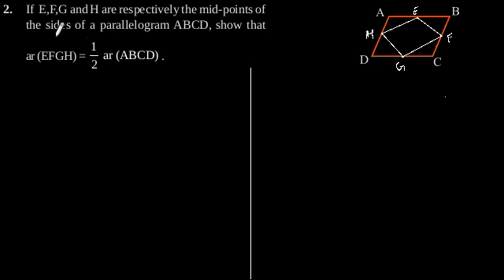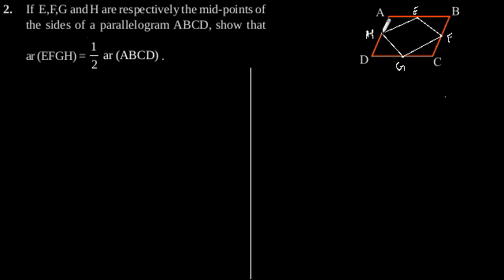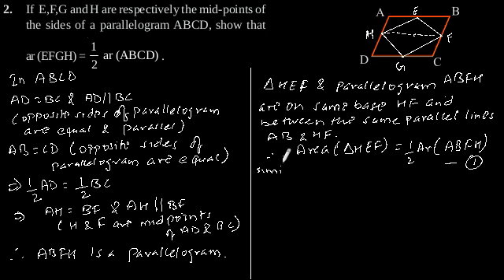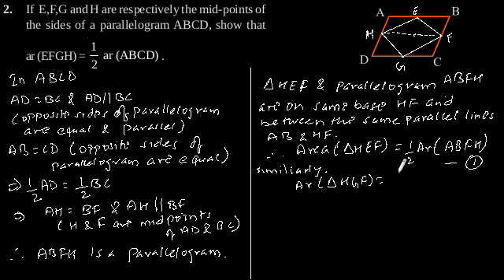CBSE Class-9 Maths NCERT solution - Areas of Parallelograms and Triangles - Exercise 9.2 - Problem 2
If E,F,G and H are respectively the mid-points of
the sides of a parallelogram ABCD, show that
ar (EFGH) =1/2 ar (ABCD) .